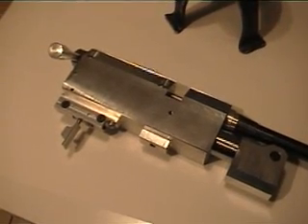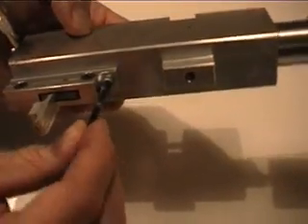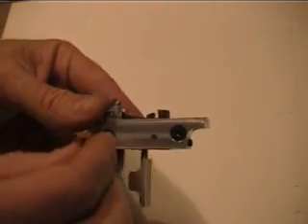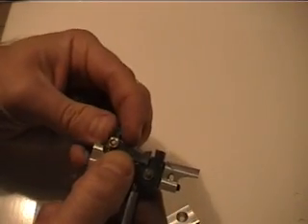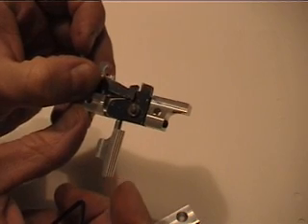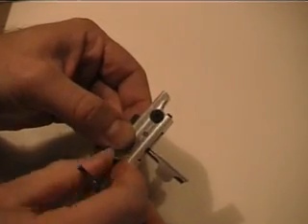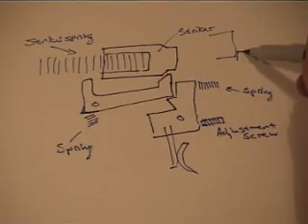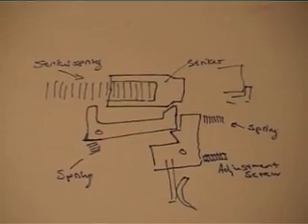DIY PCP airgun trigger design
This video shows a basic trigger for diy PCP airguns. Thanks to all for the feedback provided through PM and comments! and a special thank you to Kidpolite who inspired me to shot this clip tonight.